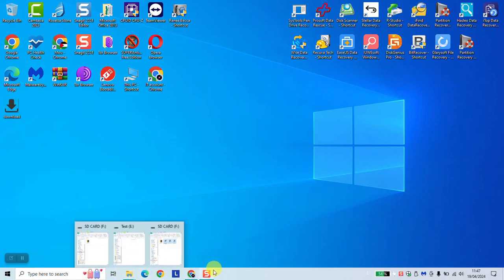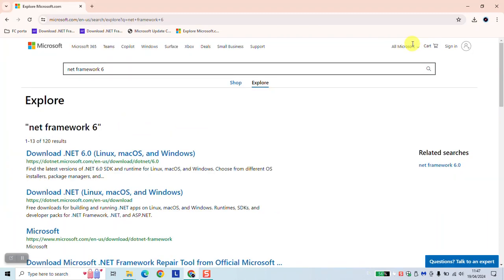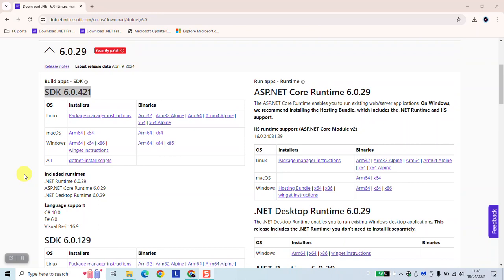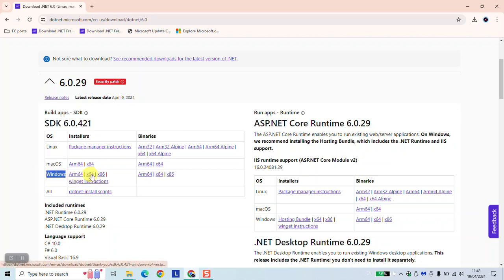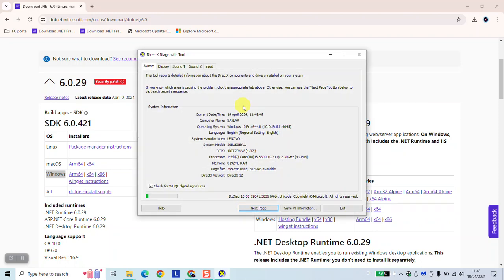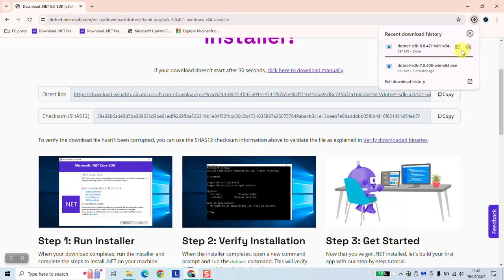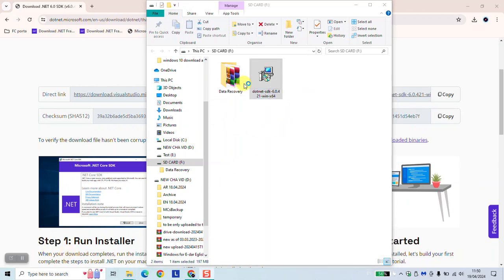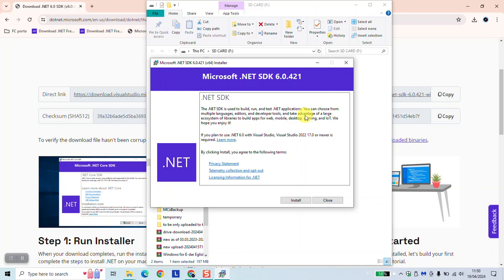How to download and install Net framework 6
In this tutorial, we'll walk you through the process of downloading and installing .NET Framework 6 on your Windows system. .NET Framework is essential for running various applications on your PC, and with the latest version, you'll ensure compatibility with the newest software releases. Follow along as we provide easy-to-follow instructions, tips, and troubleshooting advice to successfully set up .NET Framework 6 and enhance your computing experience. Don't let technical hurdles hold you back - get started now!